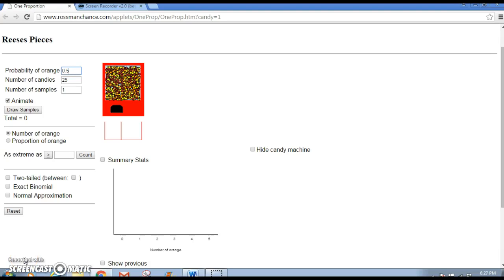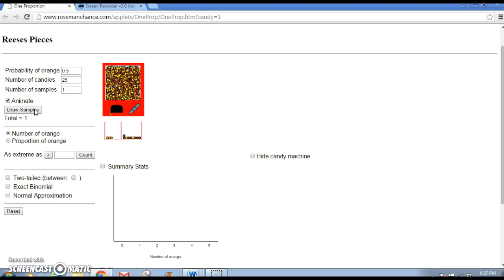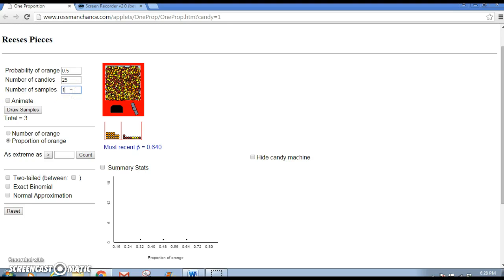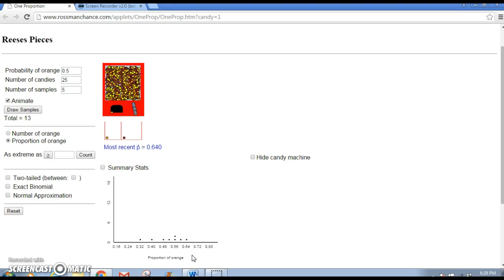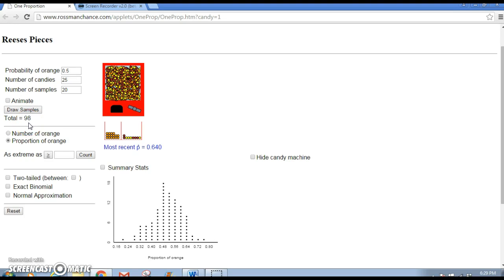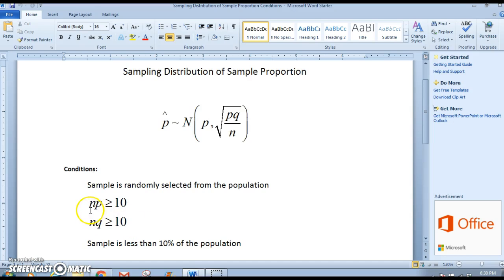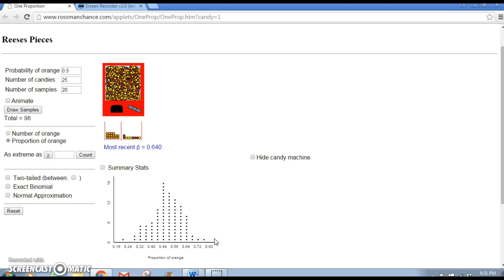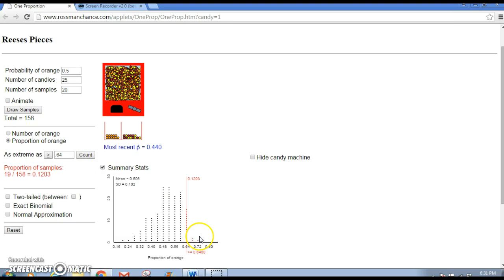Reese Pieces Applet